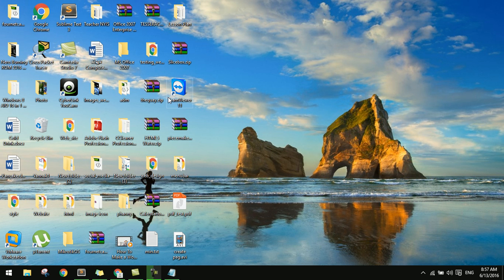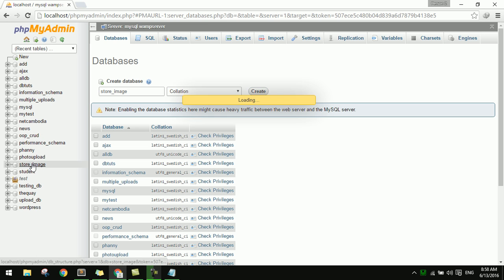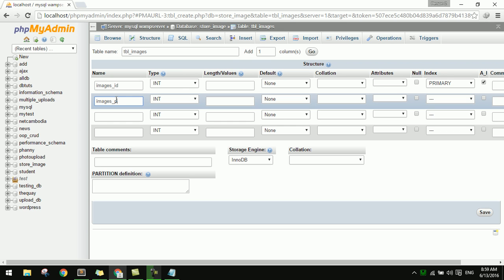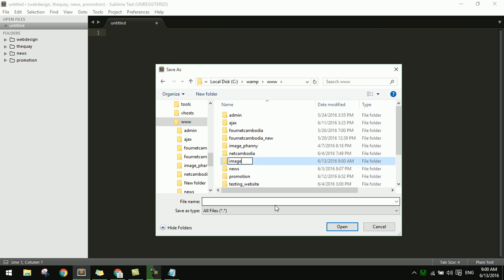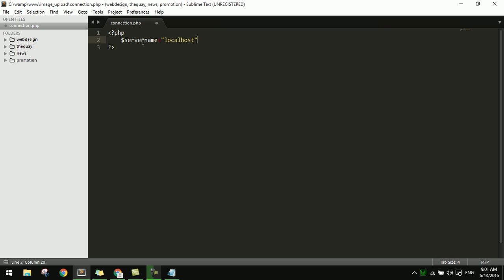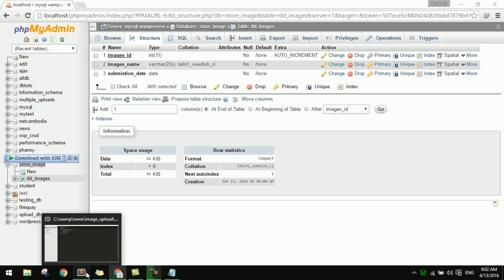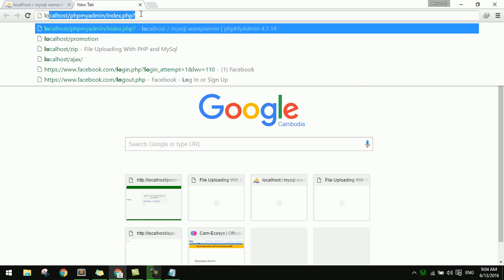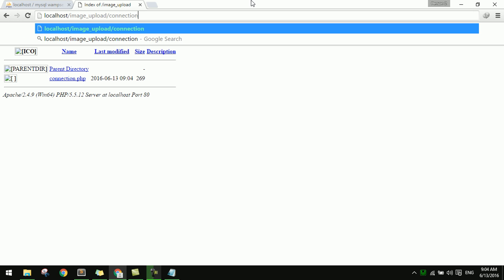PHP and MYSQLI How to upload image to database and folder [Part 01 connection]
How to upload images to database and folder in php with myqli.
thanks